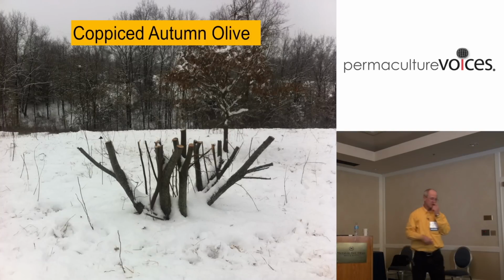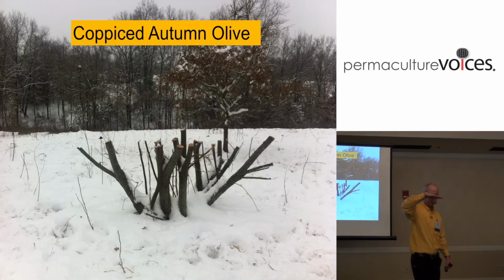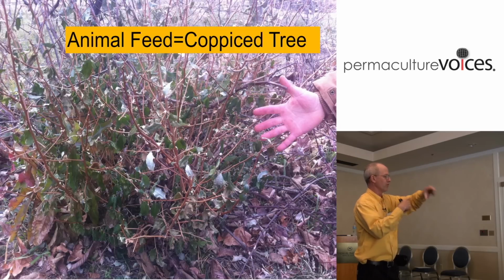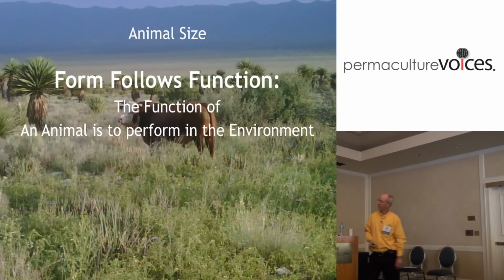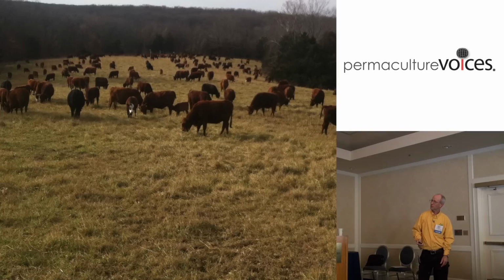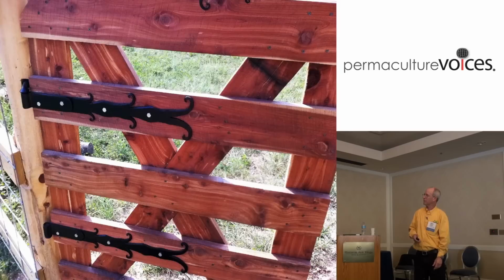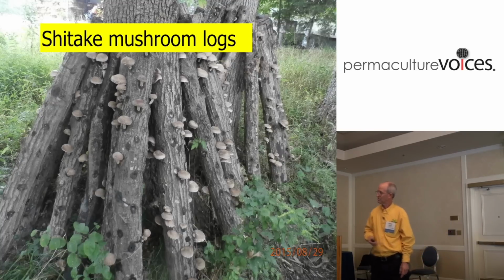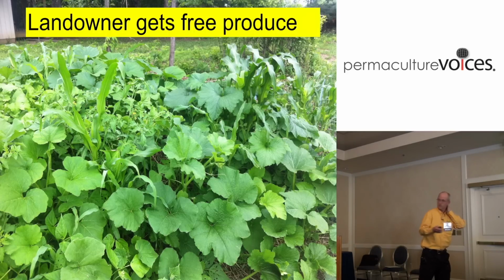High Density Mob Grazing with Greg Judy (Part 4)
This presentation by Greg Judy will cover all the topics involved with implementing a high-density planned grazing operation from ground zero.  It will explain the difference between high-density grazing versus rotational grazing.  How to convert over to high-density grazing and why you may want to. Every step will be covered in what works and what does not work.

It does not matter if you have one acre or 2000 acres, this management practice will work on either.  You will learn how to monitor livestock in their daily grazing periods. You can use this information to heal the land with their daily grazing behavior.

🐔Learn how to raise Pastured Poultry, Pigs, and Cattle as a business in the Pastured Profits Course